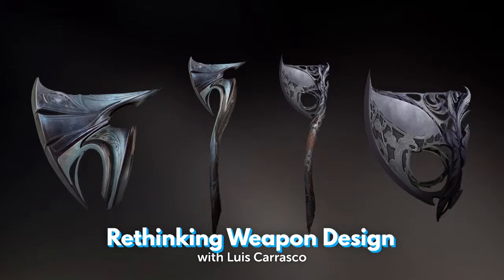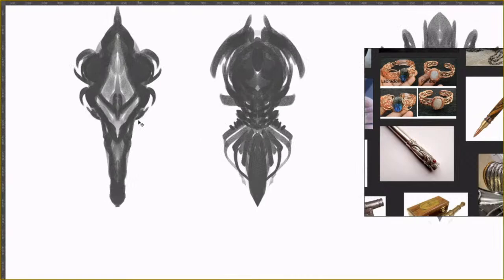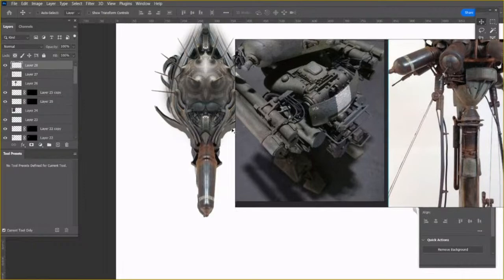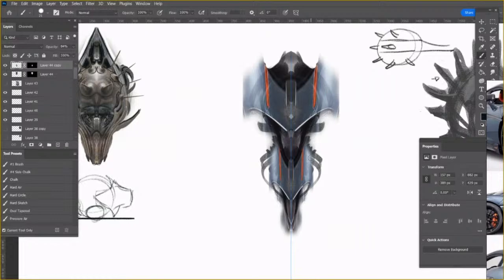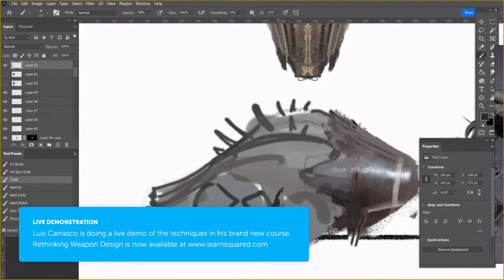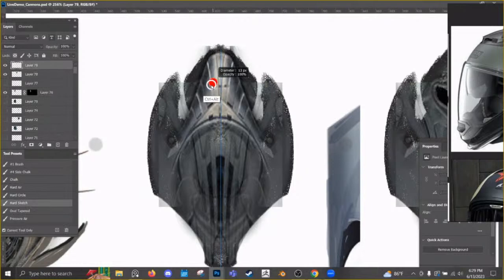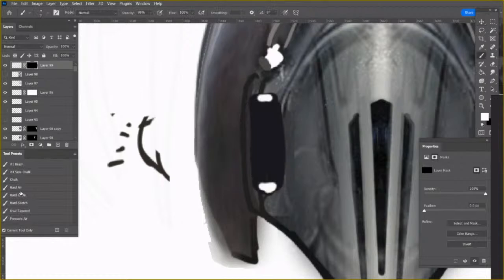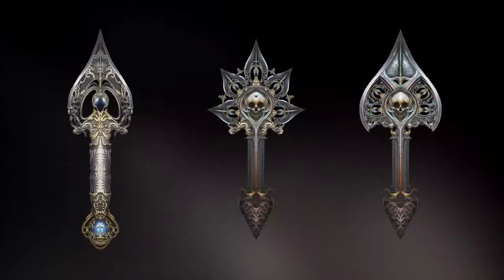DESIGNING WEAPONS LIVE - Course Launch Livestream | Rethinking Weapon Design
Get ready to craft the weapon designs of your dreams. Whether you're working in film, games, tv, or any other project, Luis Carrasco's newest course will help you think outside the box and create completely unique ideas! On this launch celebration livestream, Luis will be doing a live demo in Photoshop, answering questions and giving advice along the way.